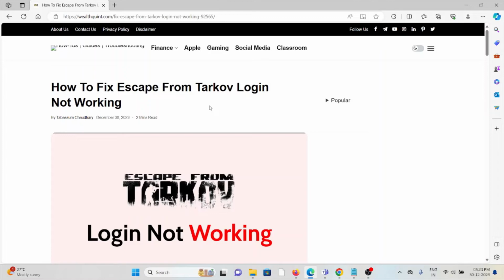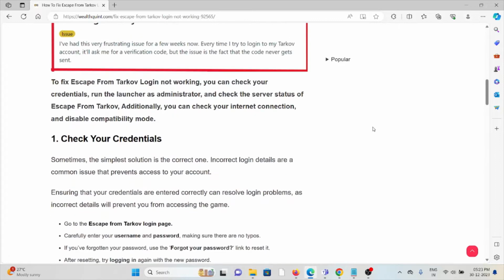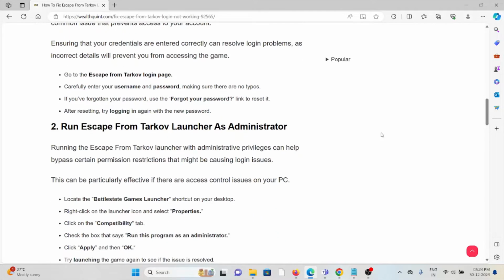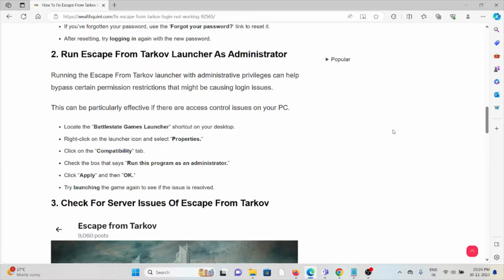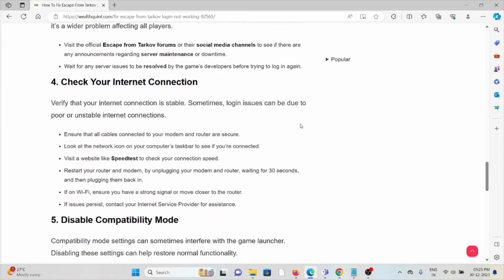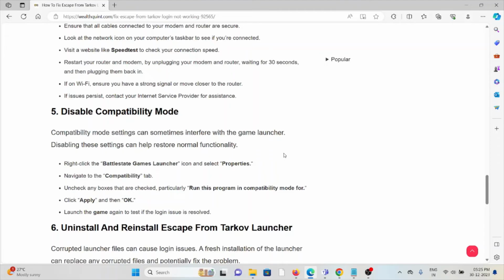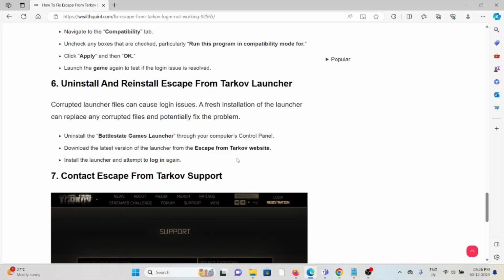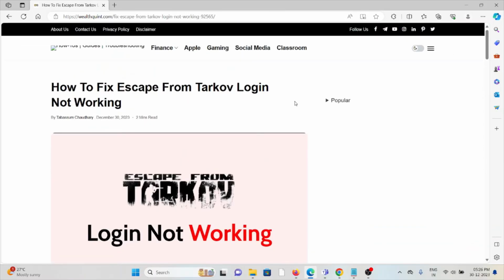How To Fix Escape From Tarkov Login Not Working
Are you struggling with login issues in Escape From Tarkov and feeling frustrated by the inability to access the game? Don’t worry, as you are not alone.Whether you’re facing authentication problems, login failures, or other login-related issues, it can be incredibly exasperating. However, fear not!In this blog, we’ll delve into effective methods to troubleshoot and resolve Escape From Tarkov login issues, ensuring that you can seamlessly return to the captivating world of the game.

0:00 Introduction
0:34 Solution 1:Check Your Credentials
1:10 Solution 2:Run Escape From Tarkov Launcher As Administrator
1:50 Solution 3:Check For Server Issues Of Escape From Tarkov
2:06 Solution 4:Check Your Internet Connection
2:23 Solution 5:Disable Compatibility Mode
2:53 Solution 6:Uninstall And Reinstall Escape From Tarkov Launcher
3:20 Solution 7:Contact Escape From Tarkov Support